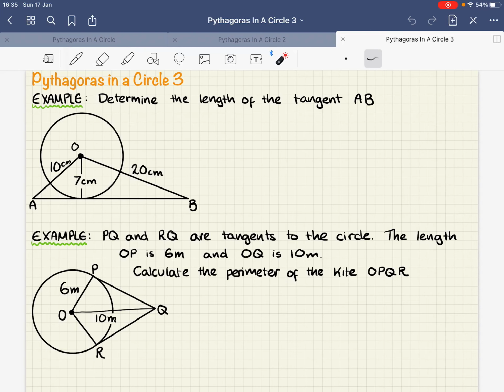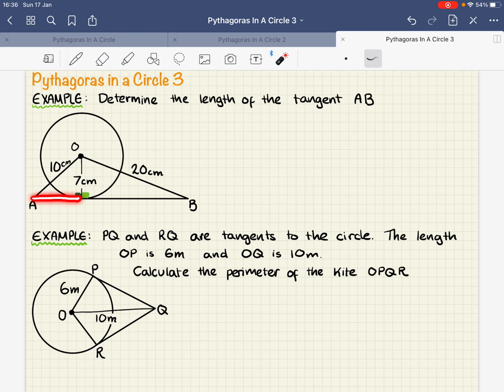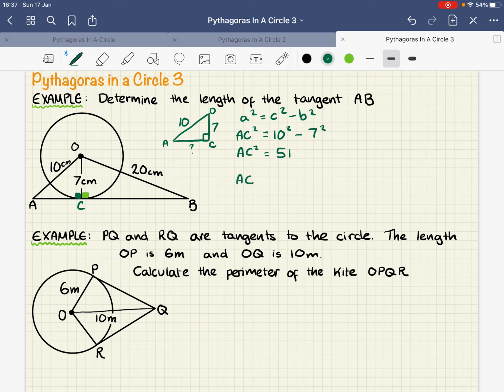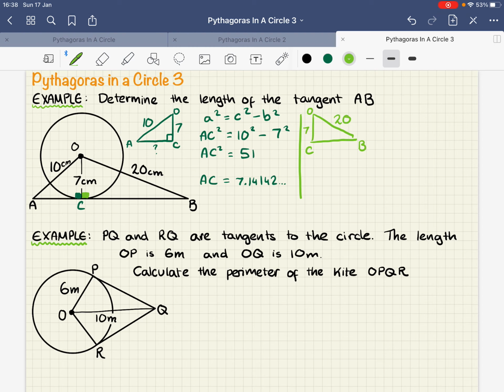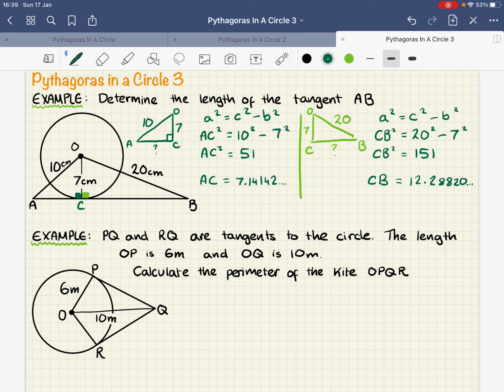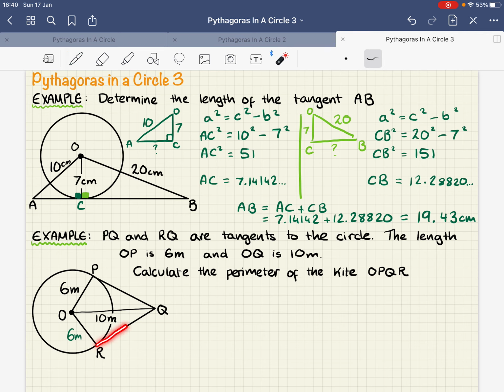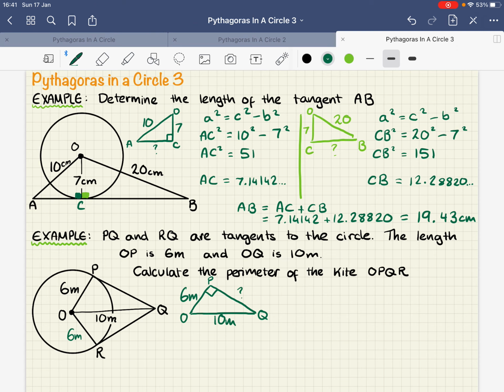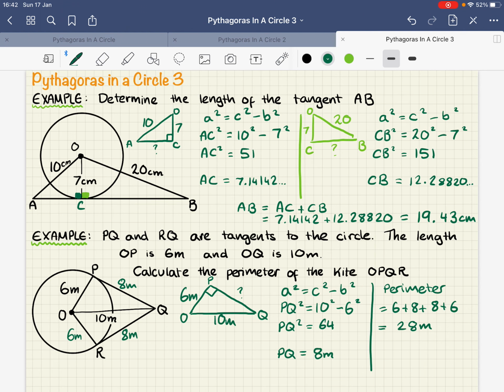06 Pythagoras in a Circle 3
➕➖➗✖️ Video tutorial on using our knowledge of angles in a circle and Pythagoras to calculate lengths